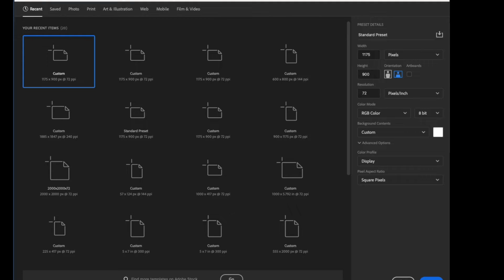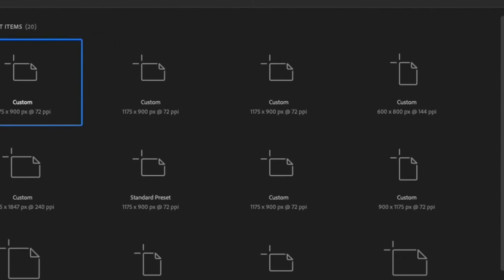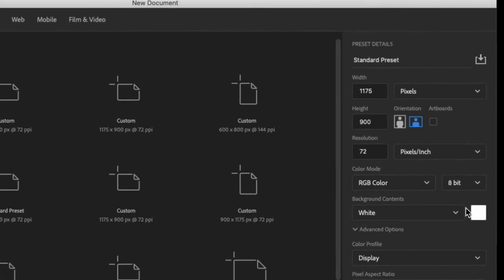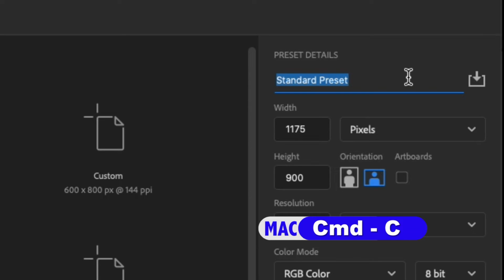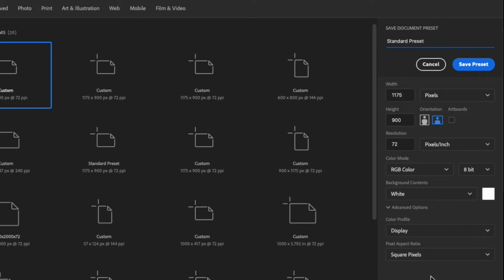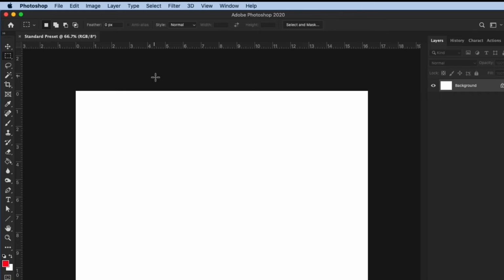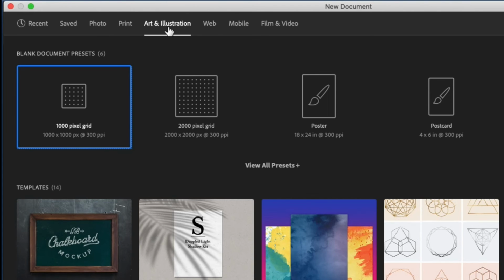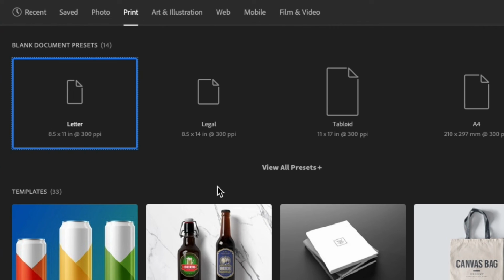Ep2.3h Saving the Preset / Top Menu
When working in Photoshop, understanding how to save presets can significantly streamline your workflow. Presets in Photoshop, such as brushes, gradients, and styles, allow you to save and reuse specific settings and effects. To save a preset, you first need to configure your desired settings in the relevant tool or adjustment panel. For instance, if you’ve customized a brush, you would open the Brush Settings panel, adjust the parameters to your liking, and then click on the New Brush Preset button to save these settings for future use.

The top menu in Photoshop is a vital area for accessing various functions and tools. It includes menus such as File, Edit, Image, Layer, Type, Select, Filter, View, Window, and Help. Each menu provides a set of commands and options tailored to specific tasks. For example, the File menu lets you create new documents, open existing files, and save your work. The Layer menu, on the other hand, gives you control over layer management, including creating new layers, merging layers, and adjusting layer styles.

Navigating the top menu efficiently can help you save time and improve your productivity in Photoshop. By familiarizing yourself with the various menus and their functions, you can quickly access the tools and options you need. Additionally, taking advantage of the customizable features in Photoshop, such as saving presets, allows you to maintain consistency across your projects and easily apply your preferred settings without having to reconfigure them each time.